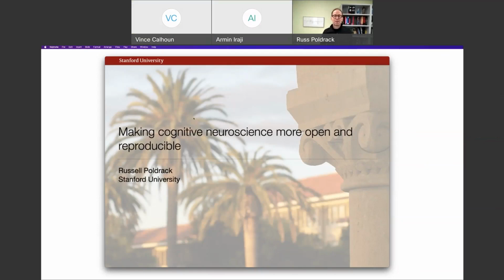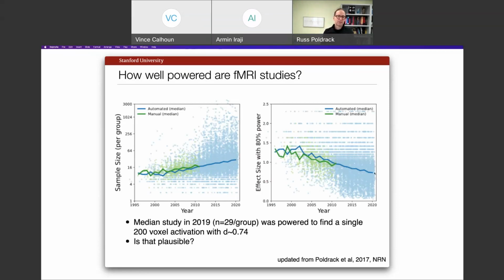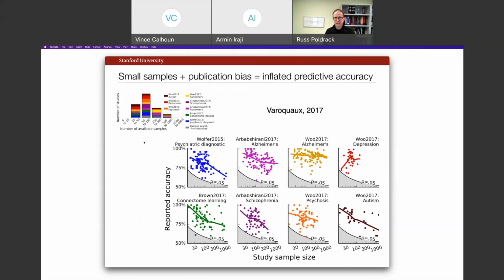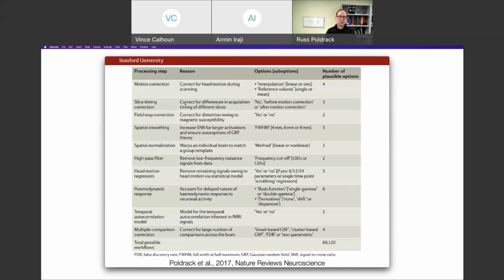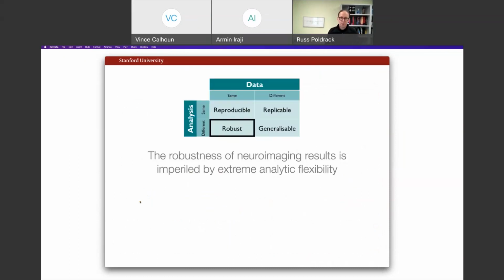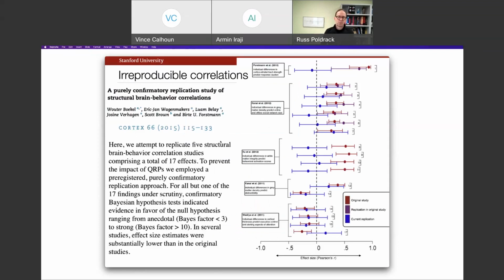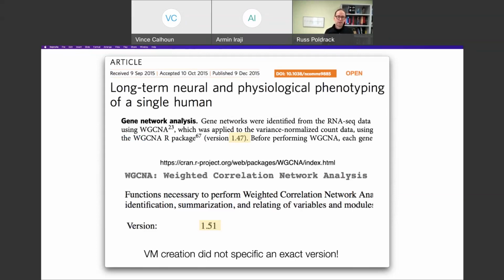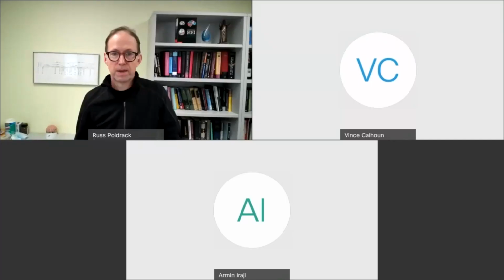Making cognitive neuroscience more open and reproducible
An exciting virtual talk by Dr. Russell A. Poldrack entitled: “Making cognitive neuroscience more open and reproducible.”